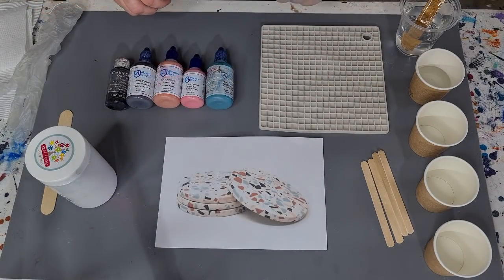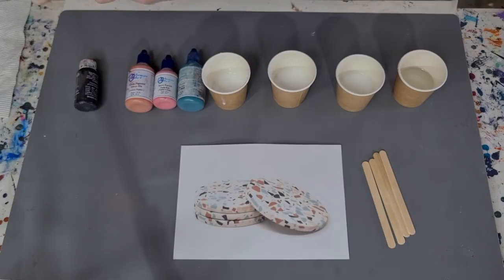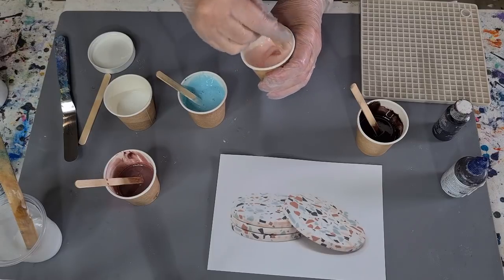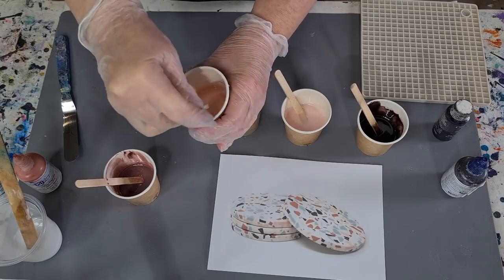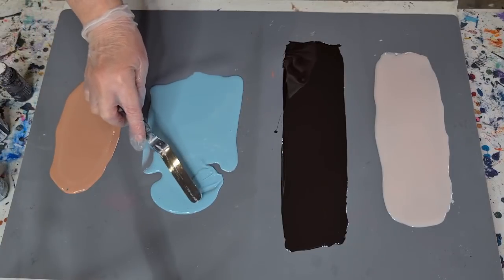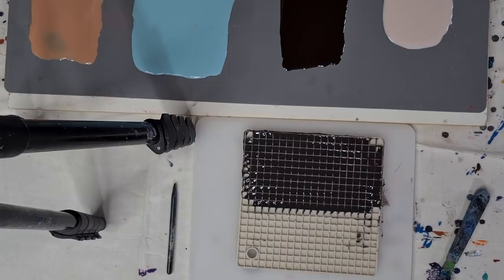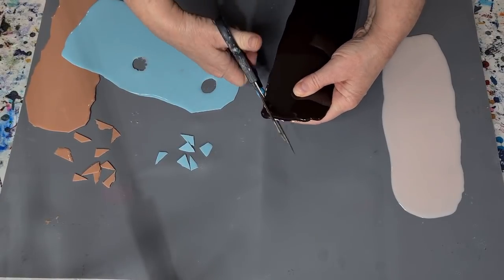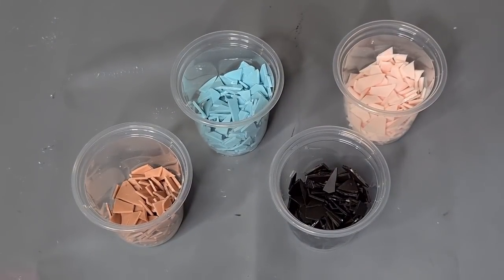#1375 Making 'Tile' Pieces For My Terrazzo Rezin Coasters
Resin tile pieces
I used Platinum 360 + resin to make these little tile pieces.

If you are outside of Australia and would like to purchase Platinum resin, use this